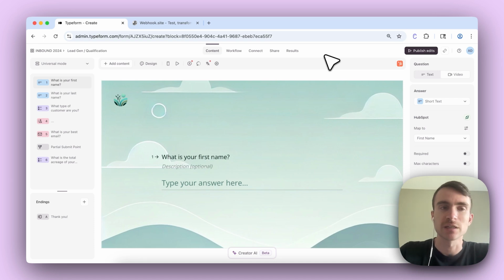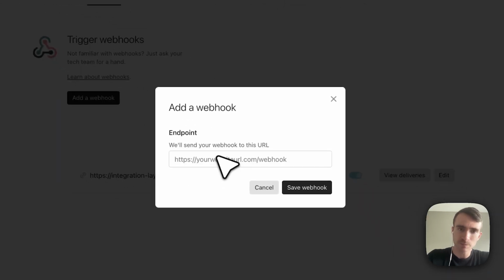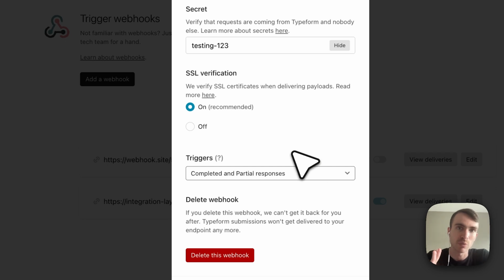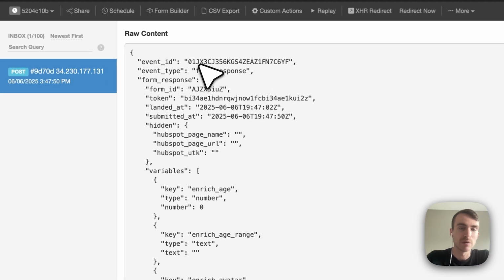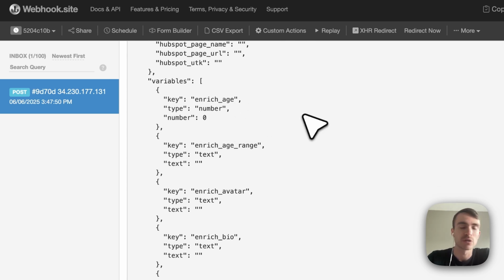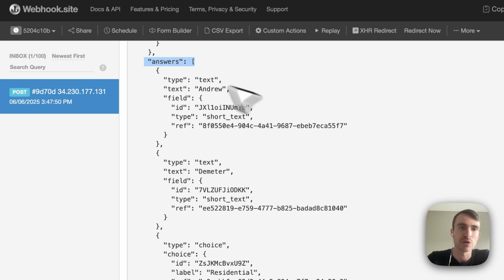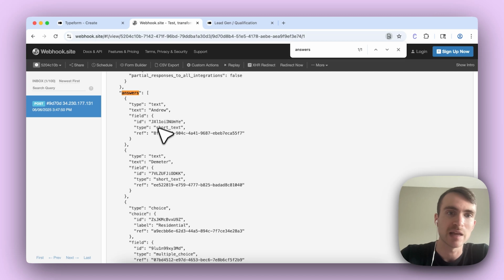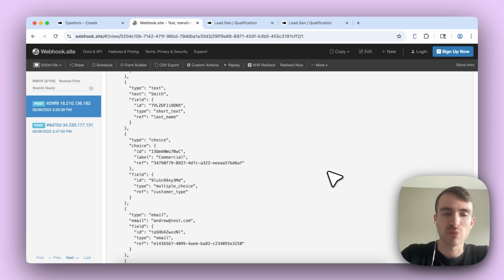EVERYTHING you need to know about Webhooks in Typeform🪝| Typeform Help Center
Want to add a webhook to your typeform? This extensive guide will break it all down for you, from a brief introduction to webhooks, to how to set them up in Typeform, and a walkthrough of what the webhook payload looks like.

Chapters:
00:00 Intro
00:32 What's a webhook?
01:22 Adding webhooks to your form
05:19 Testing your webhook
06:31 Interpreting the webhook payload
11:09 Customzing block references
13:43 Additional resources